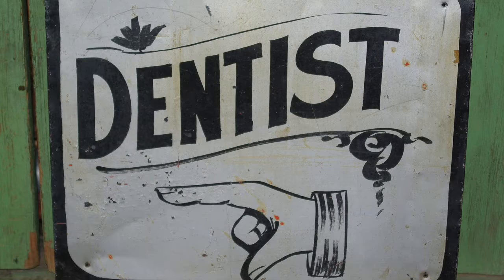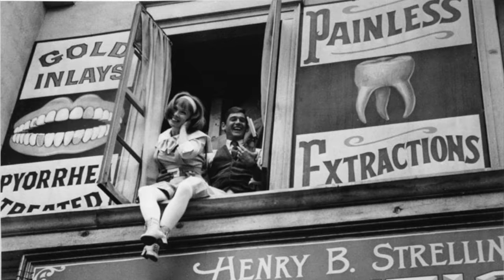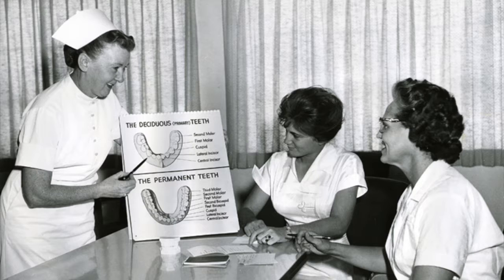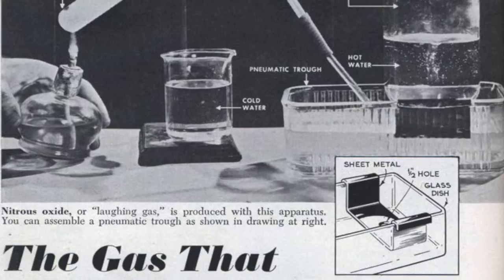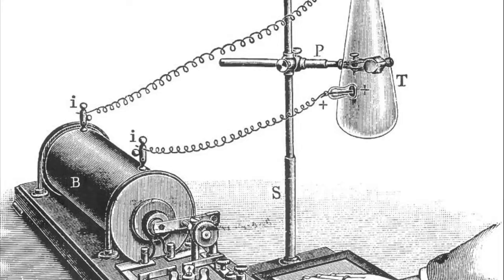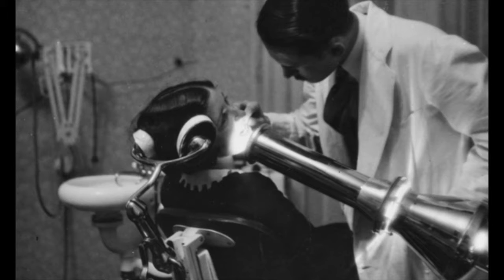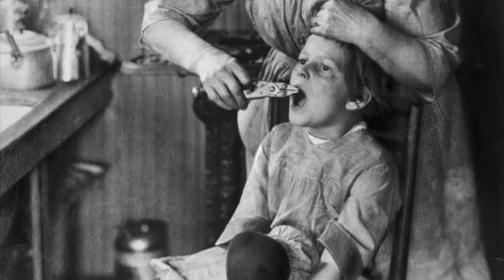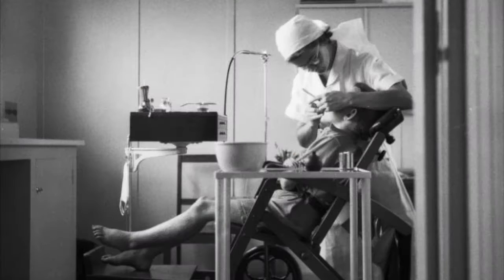B08c: Dentistry in the early 1900s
This video is about dentistry practices, such as tooth extraction, anesthetics, and dentistry tools that were used in the early 1900s.